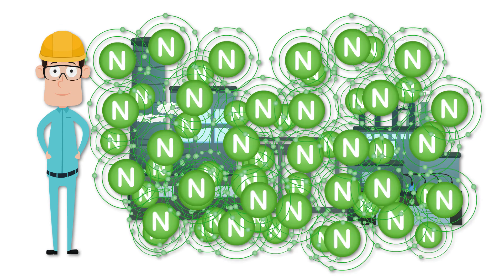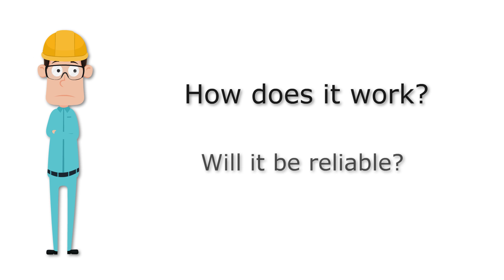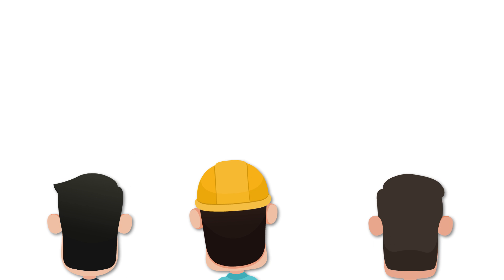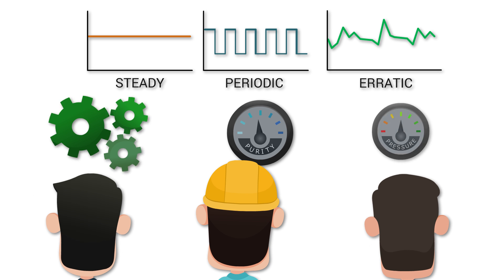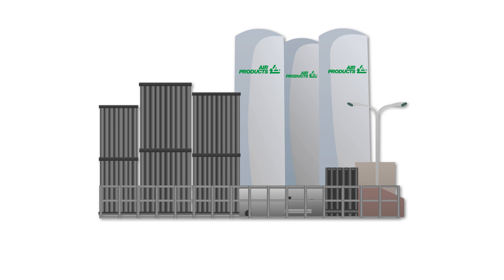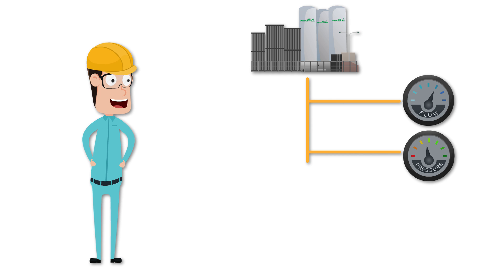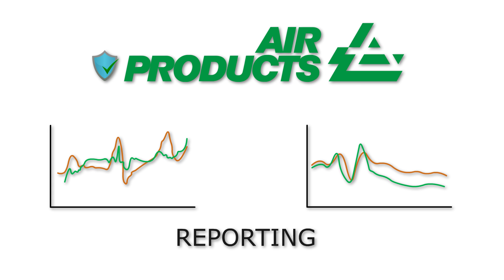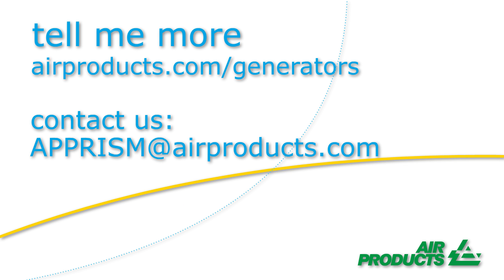PRISM® On-Site Gas Generation tailored to your needs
Whatever hydrogen, oxygen or nitrogen you need, our specialists will work closely with you to meet your needs. Watch and learn how you can benefit from the PRISM® On-Site Gas Generation.